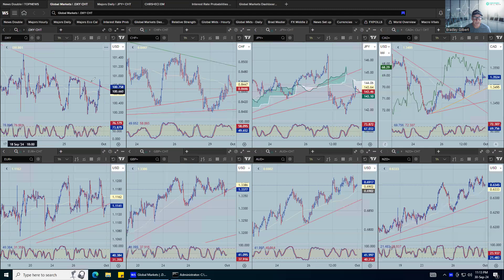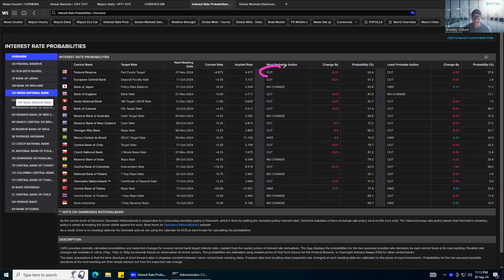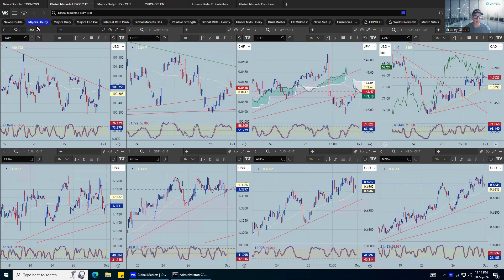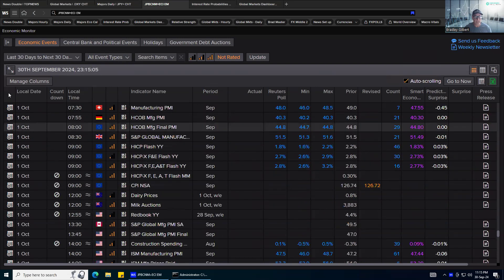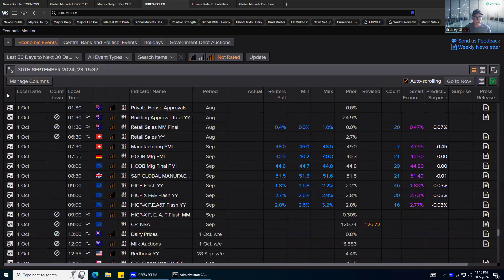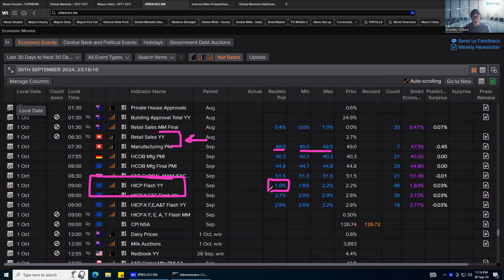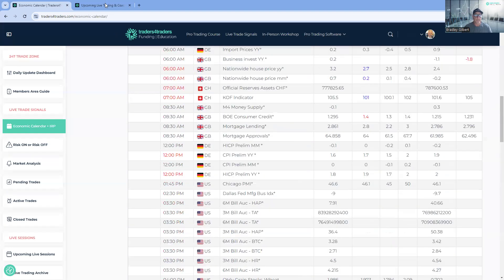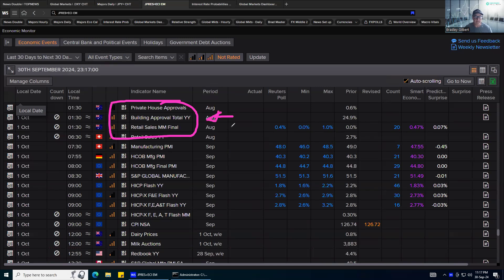FED Chairman Powell slows down the USD fall. Eurozone CPI will be the major focus for traders!